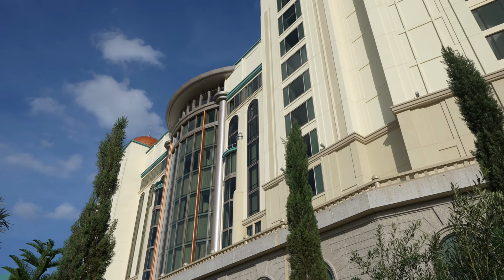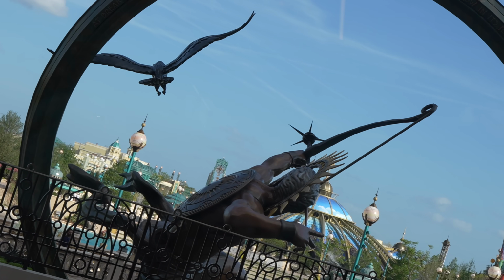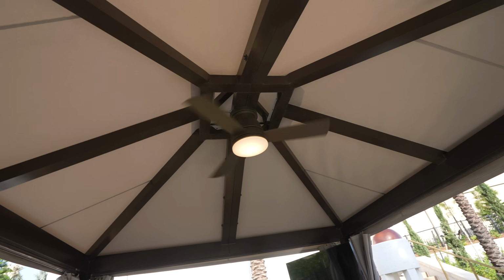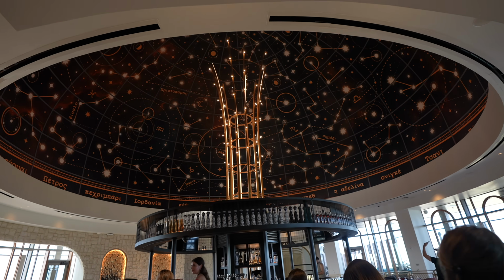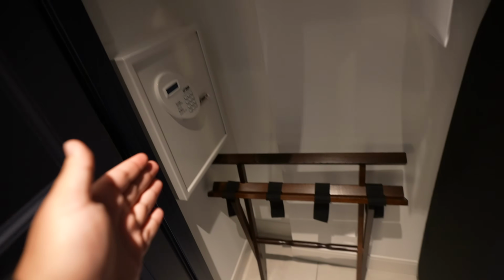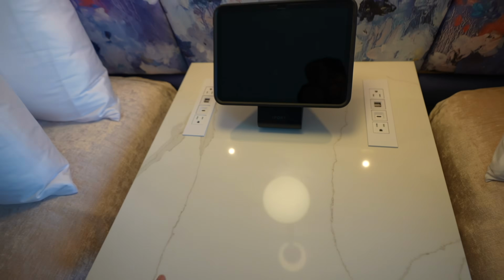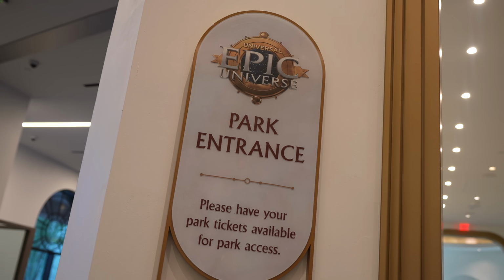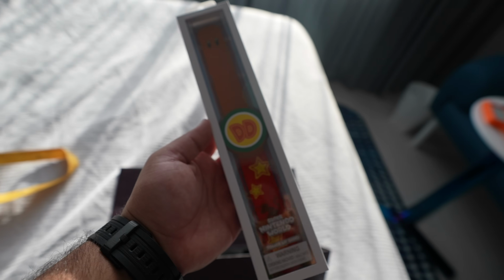We Explored The BRAND NEW Universal Helios Grand Hotel At Epic Universe! Theme Park View Room Tour!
Thank you to Universal Studios for inviting us out for this weekend long Epic Universe media event!
Today we are getting an early first look at the all new Epic Universe in-park hotel, The Helios Grand Hotel! This brand new resort will allow guests to stay just steps away from all the action inside the new Epic Universe theme park! We got to explore the luxurious pool area, the incredible rooftop bar, the magnificent theme park view rooms and so much more!

Amazon Storefront